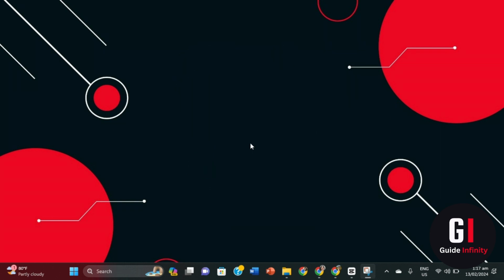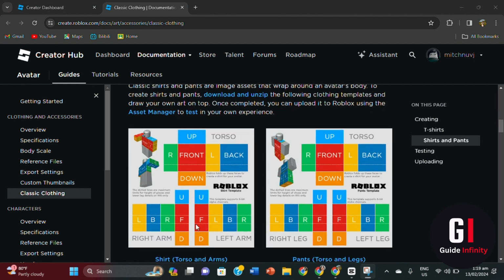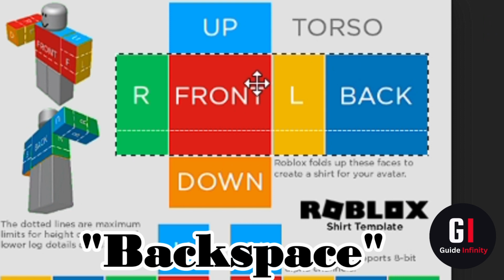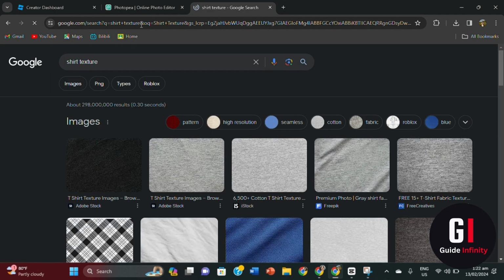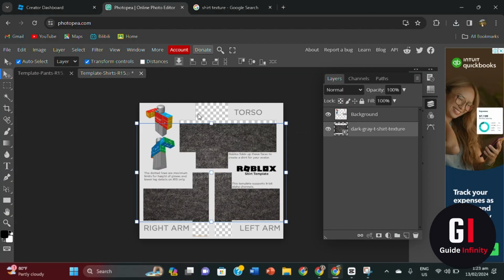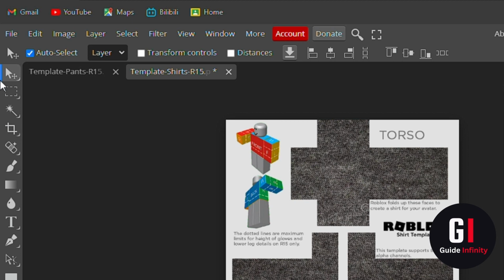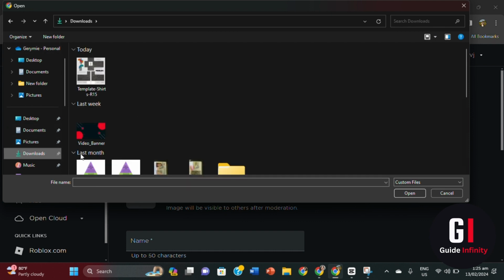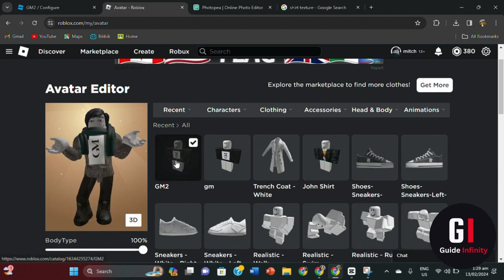How To Make A Shirt In Roblox - Easy (2024)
In this video I will show you How To Make A Shirt In Roblox

It's super easy on how to make a shirt in ROBLOX and how to create ROBLOX shirts in this video. Check it out.

Inspired by: how to upload shirt roblox mobile